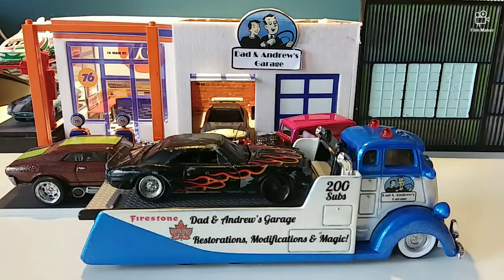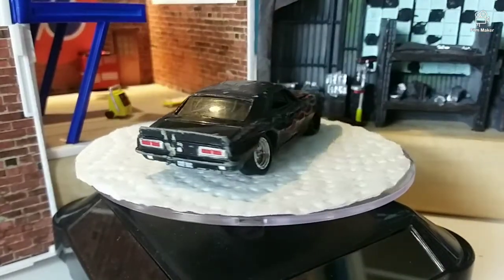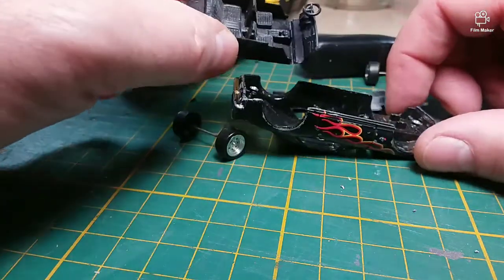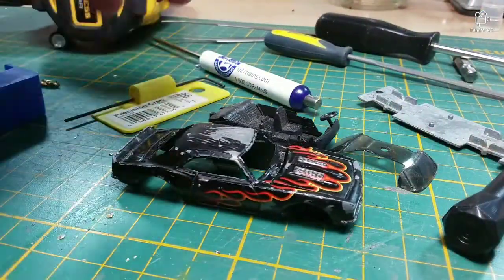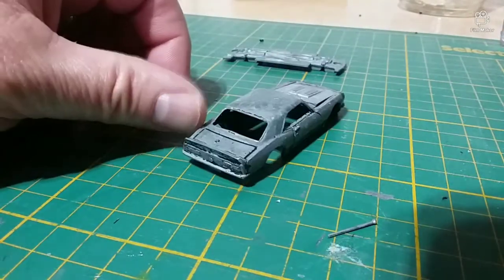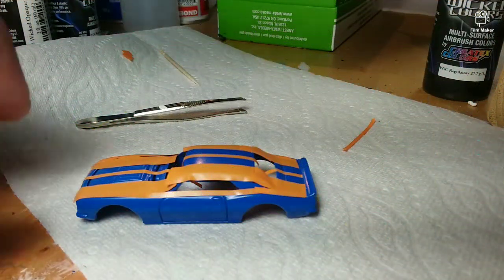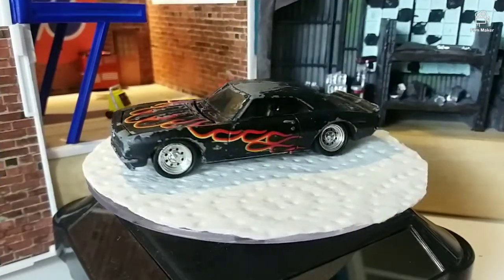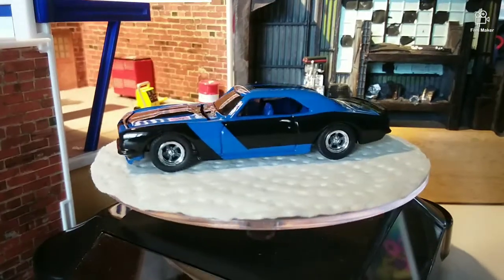'68 Chevy Camaro - Johnny Lightning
On this video we tackle our first 'Johnny Lightning' brand car!  It's another Camaro, but who gets tired of a good Camaro!  We have a lot of fun with this and Andrew has been getting more involved with editing the show, so you will notice more special effects😁!